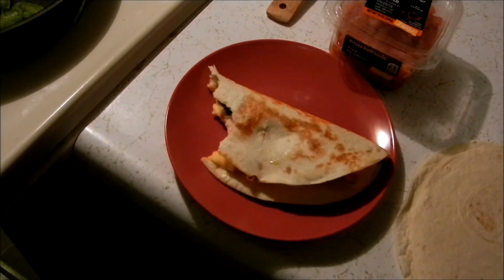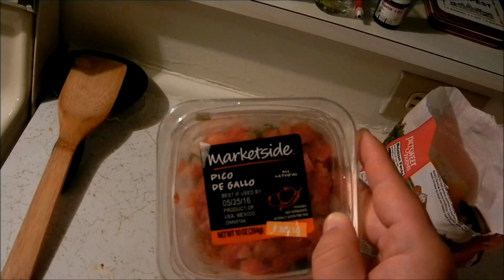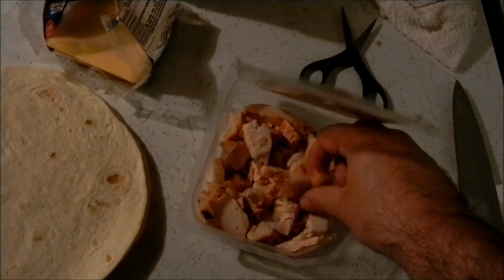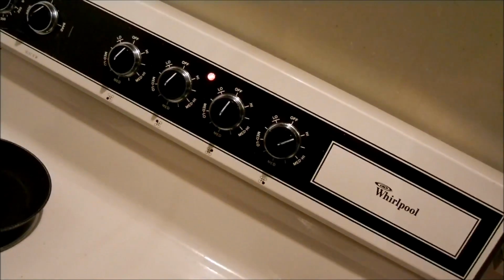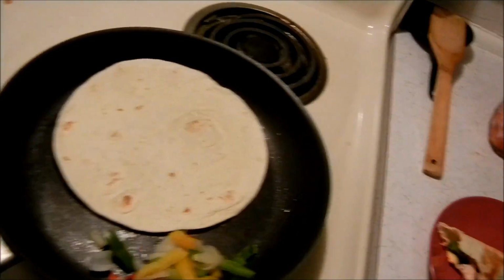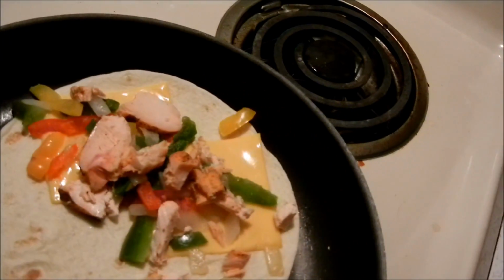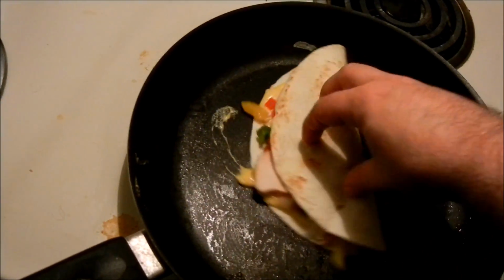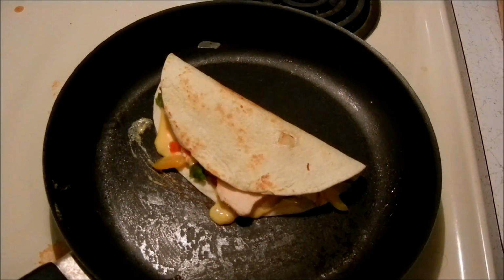Cookin' with Joe: Chicken Quesodillas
the amazing world of cheesy chicken in a tortilla.